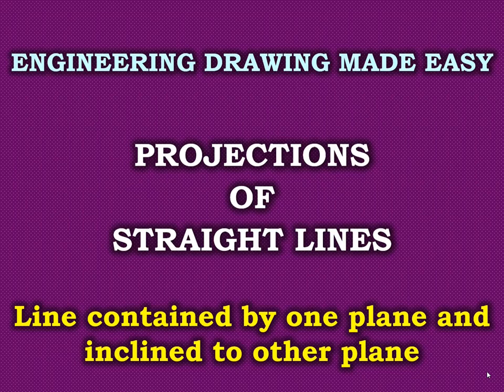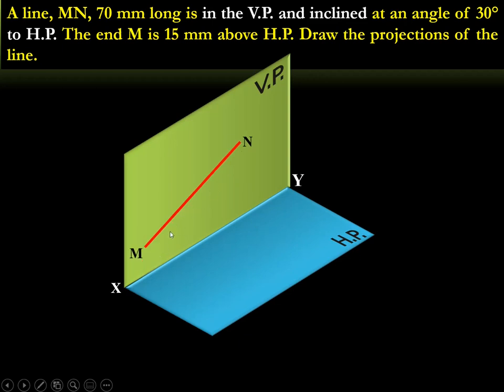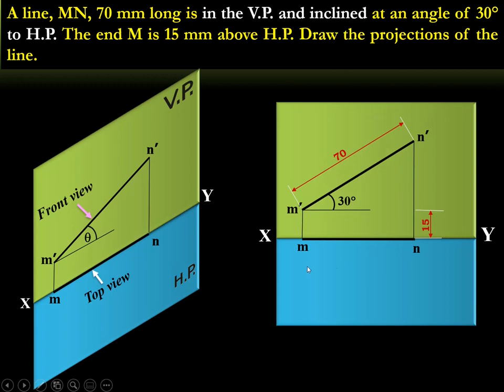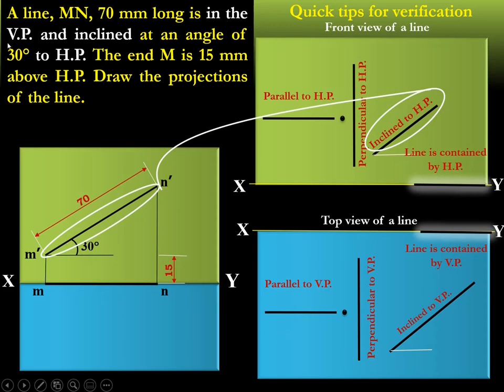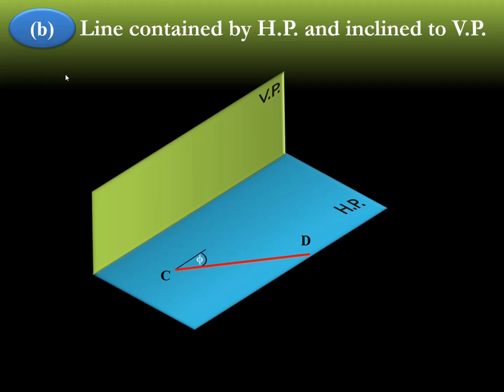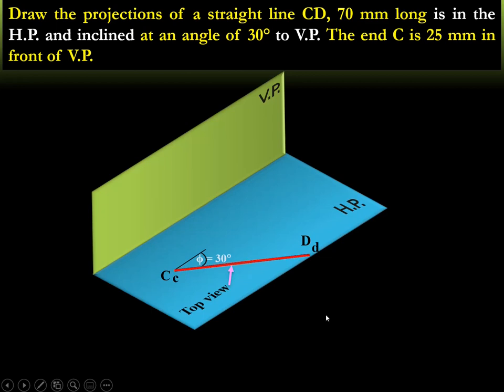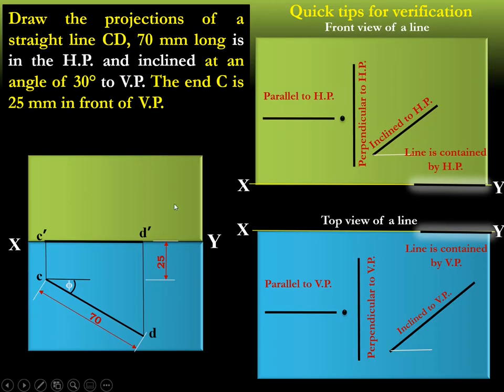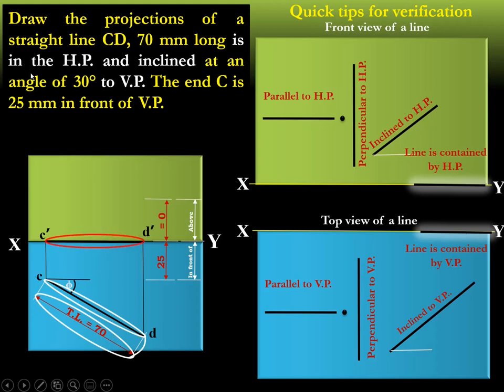PROJECTIONS OF STRAIGHT LINES: LIES ON ONE & INC. to OTHER- ANIMATION- ENGINEERING DRAWING MADE EASY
ENGINEERING DRAWING MADE EASY - PROJECTIONS OF STRAIGHT LINES:
LINE CONTAINED by ONE reference plane and INCLINED to OTHER reference plane,  Quick tips for solving problems from Projections of Straight lines.